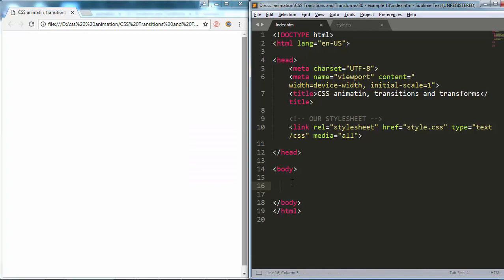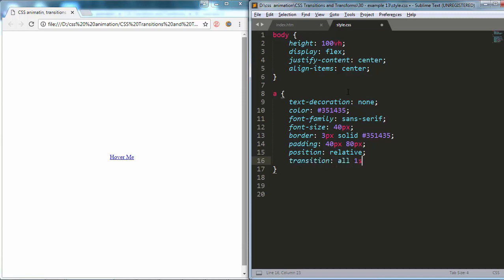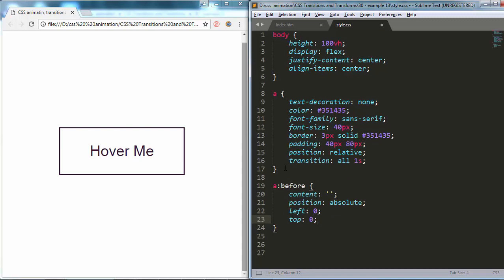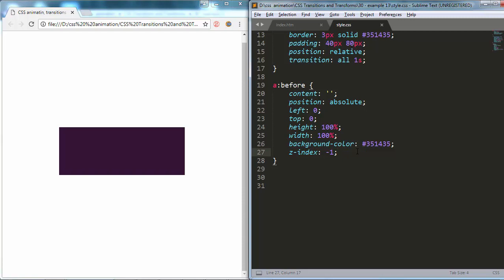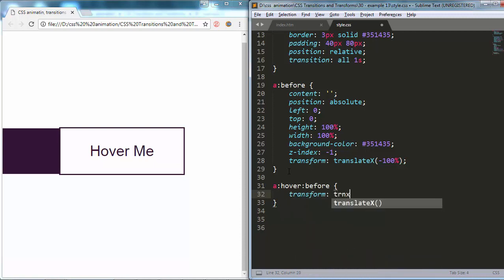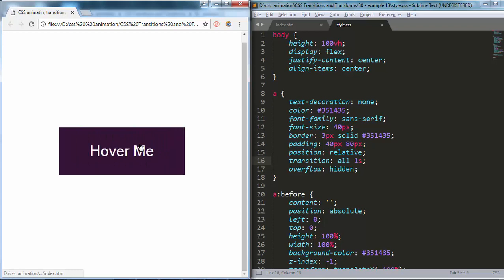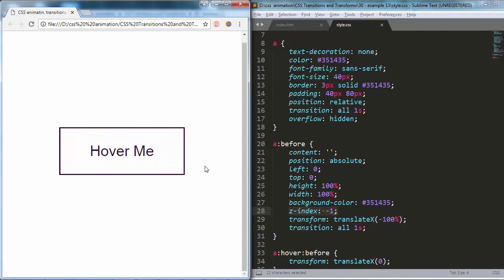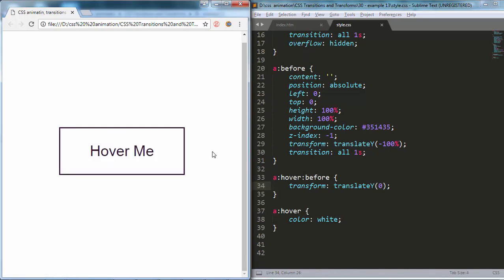15 16 creative swipe button effect